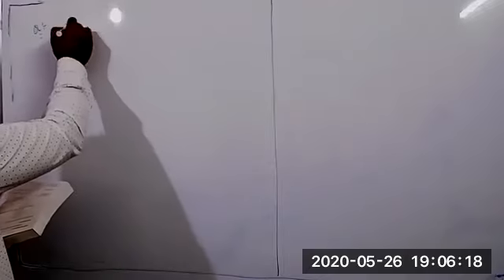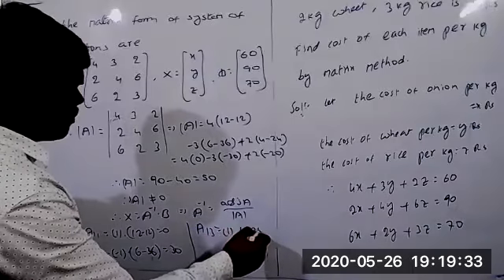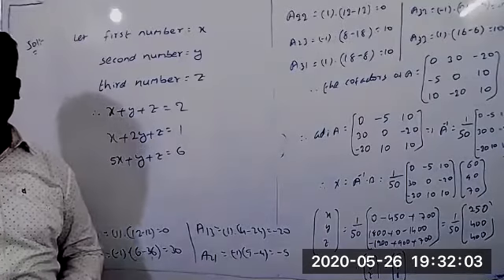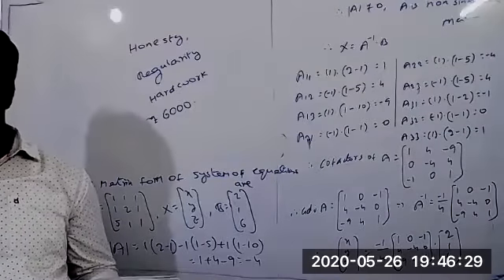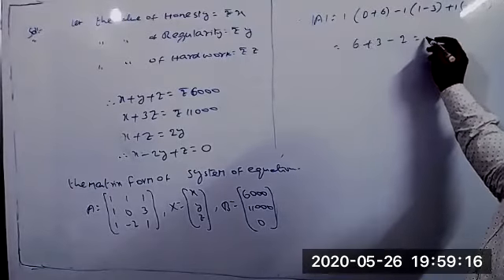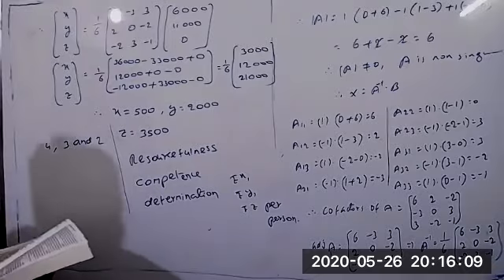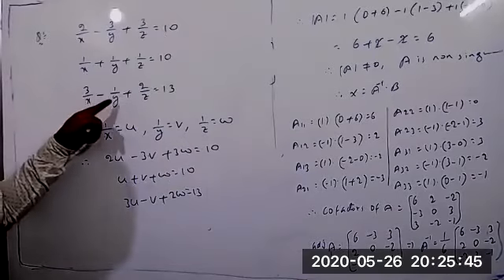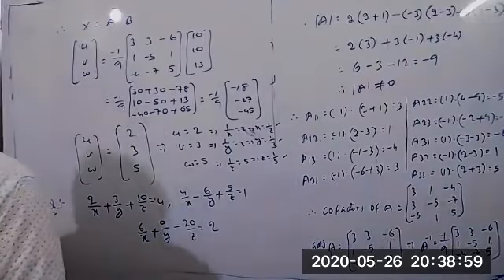12th Maths Matrices & Determinants 26th May